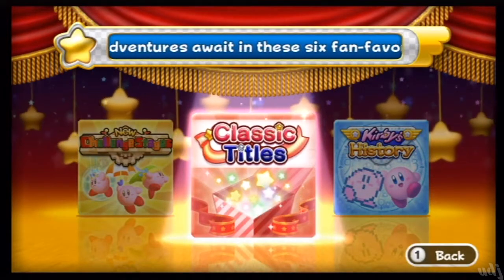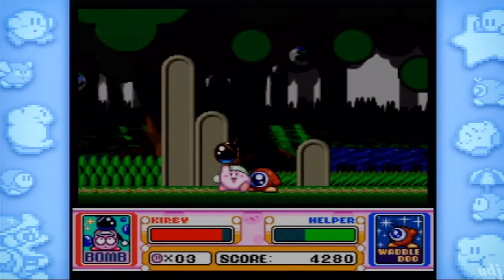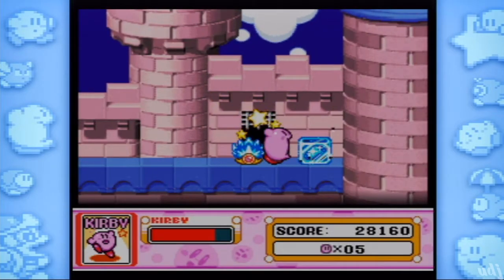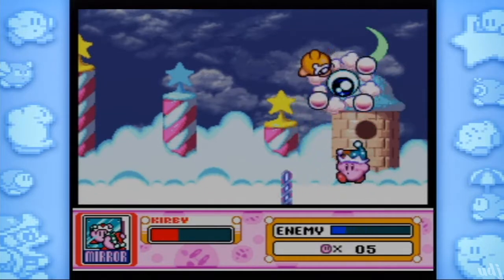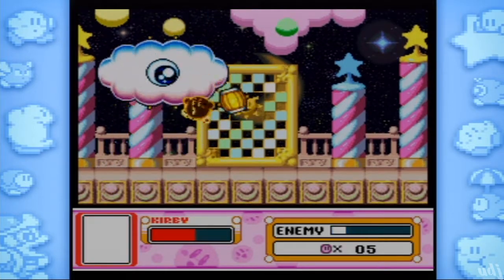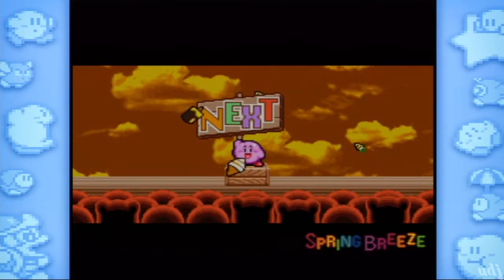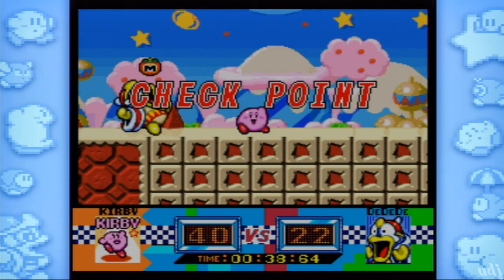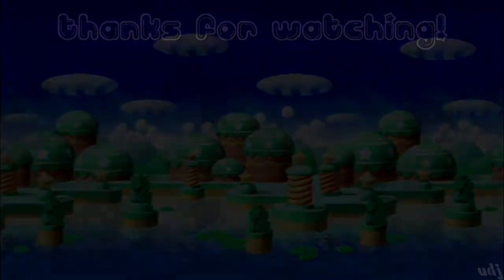Kirby's Dream Collection w/UDJ and TheNSCL - Episode 15 - Hal Isn't Dead!!!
Halken Labs are still here. Hopefully to keep making great Kirby games like this one.